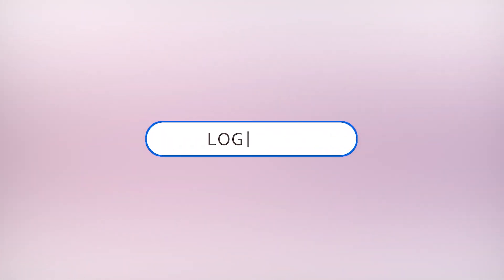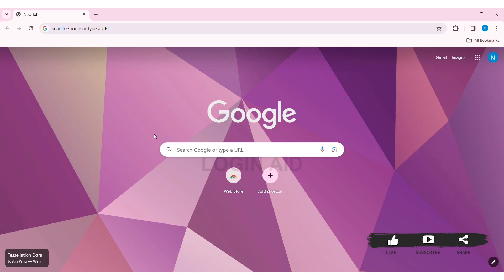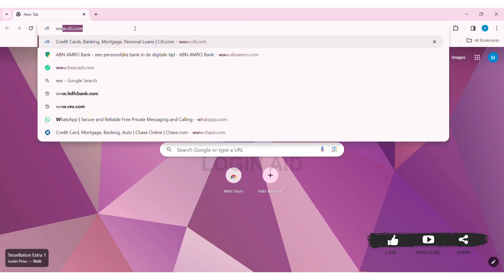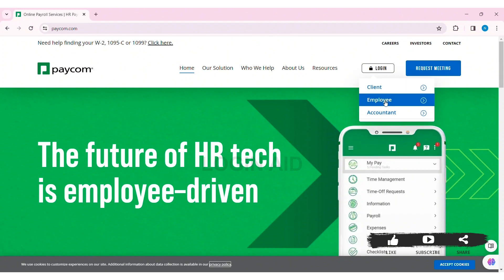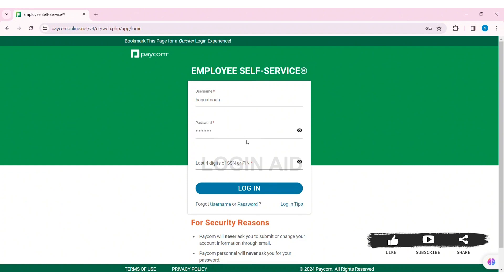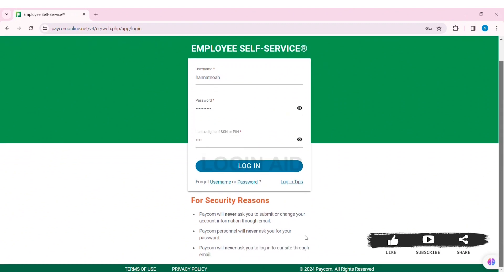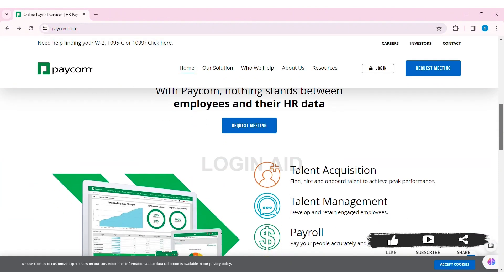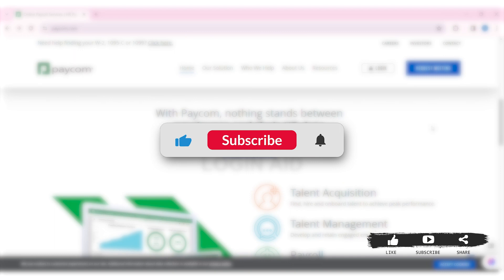How To Login Paycom Employee Account 2024 | Paycom Employee Account Sign In Guide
Ready to access your Paycom employee account and manage your work-related information? In this tutorial, we'll guide you through the process of logging in step by step. Your Paycom account allows you to view pay stubs, manage benefits, and handle timekeeping tasks efficiently.